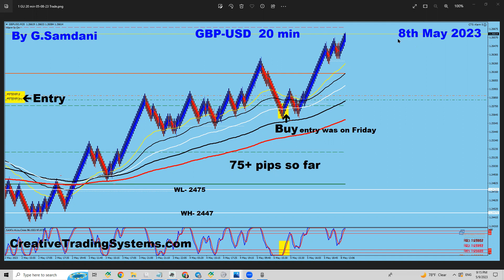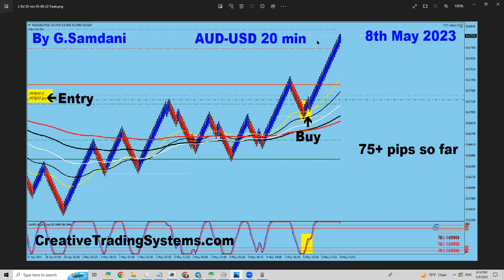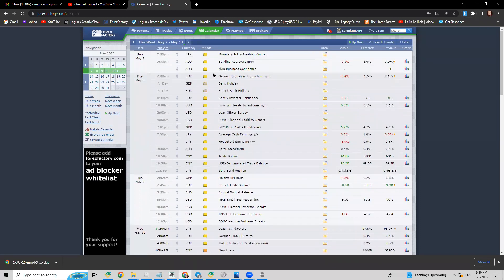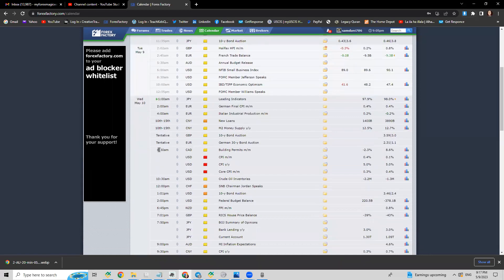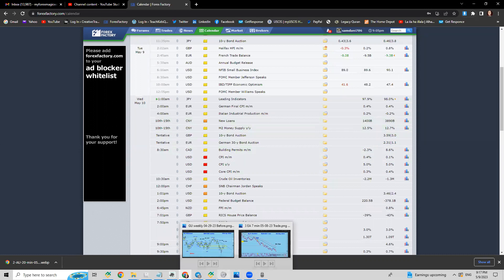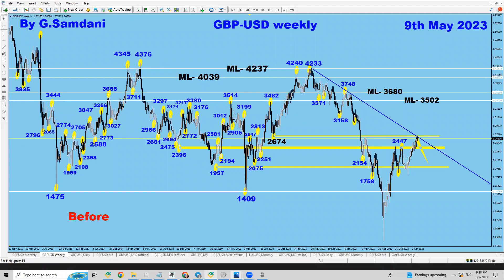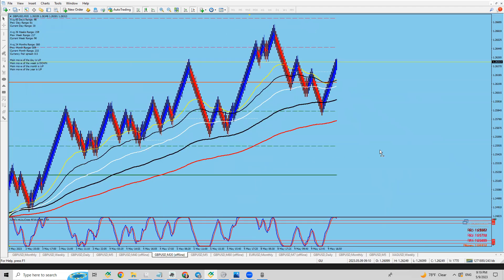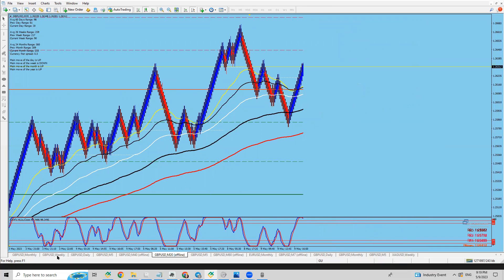GBP-USD Trade Setup + This Week's Creative Trading System Trades. Tomorrow's Forecast. 05-09-23